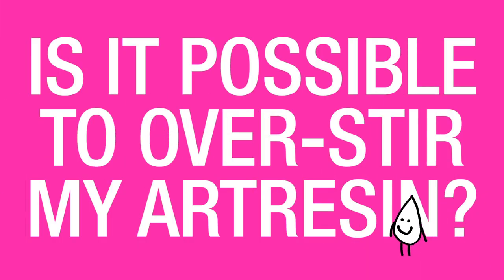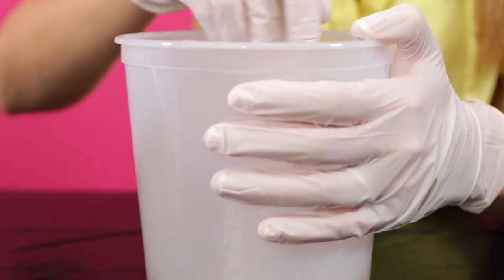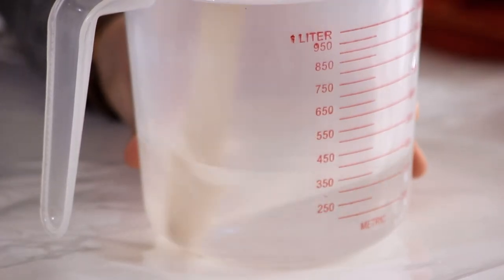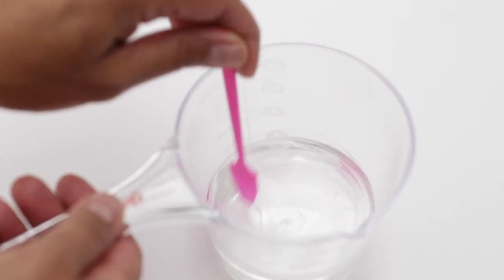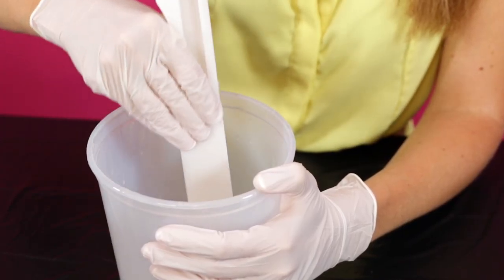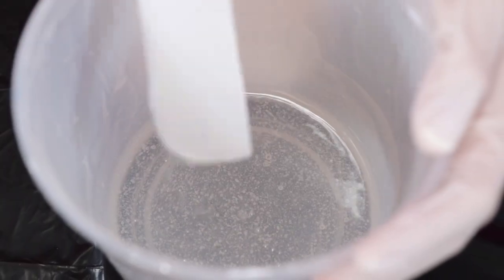Is It Possible To Overstir My ArtResin?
Q: Is It Possible To Overstir My ArtResin?

A: While it is extremely important to make sure that you stir your resin and hardener mixture for 3 minutes, you really can’t overstir. Stirring for 10, 12 ,15 minutes is not going to do any harm to your resin mixture.

Just remember, however, that you have a 45 minute window in which you need to pour before the resin will start to cure and become too thick to work with.

So when you stir, make sure you go slowly, methodically, and make sure that you scrape the sides and the bottom as you go. Try not to get in there and really whip the resin because that will just induce more bubbles than you need. If you do have a ton of bubbles in the end, you can simply torch them out with our Artist's Torch.

Remember, though, it’s always better to have more bubbles than less bubbles because that means that you did stir properly.